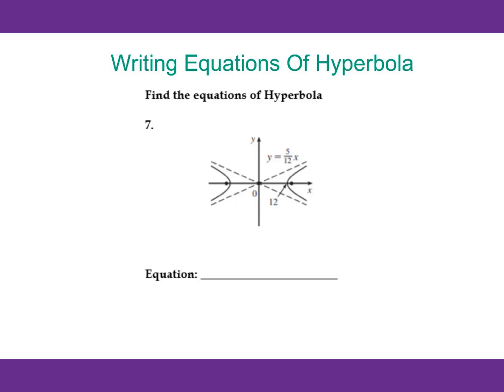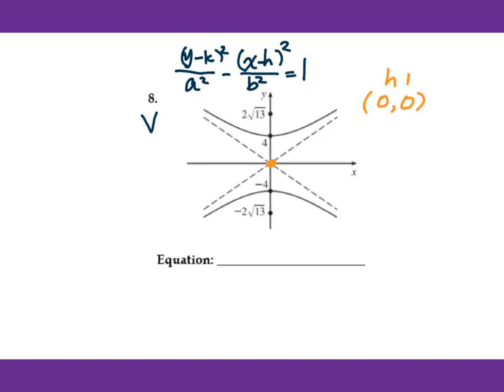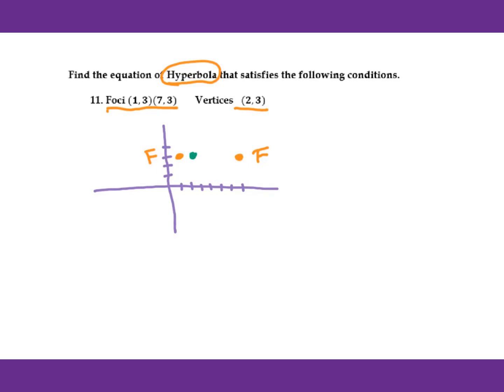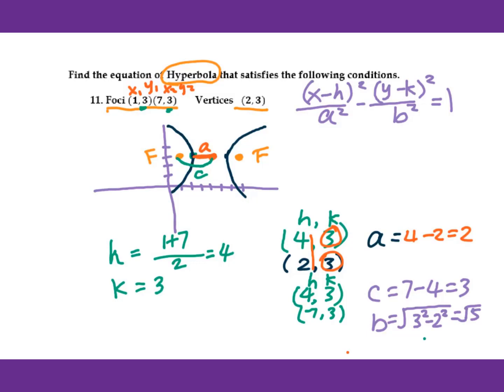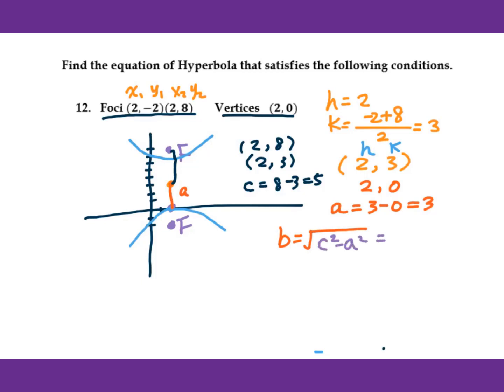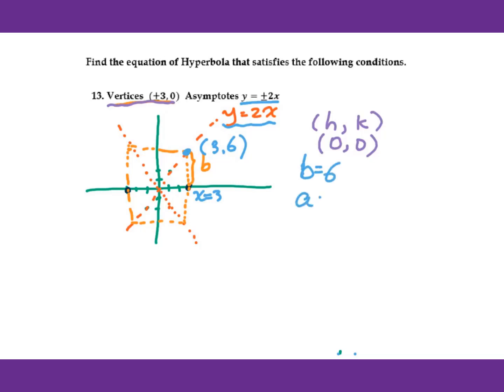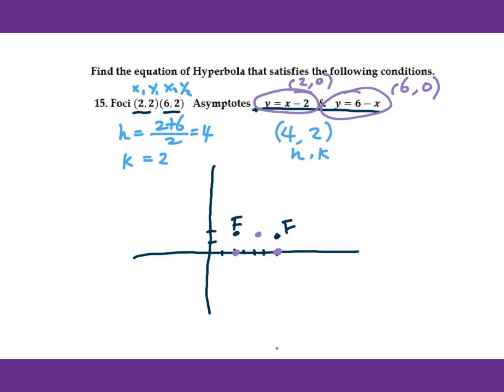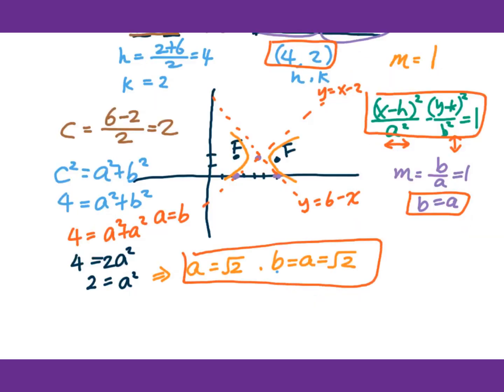Chapter 7.4 (2) Writing Hyperbola Equations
Writing Hyperbola Equations